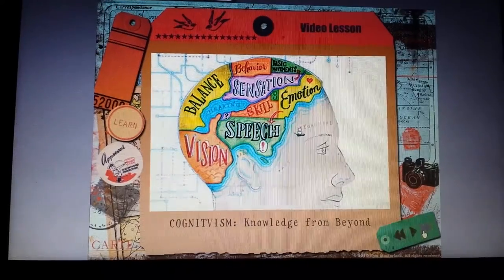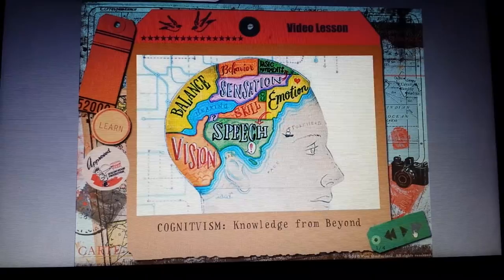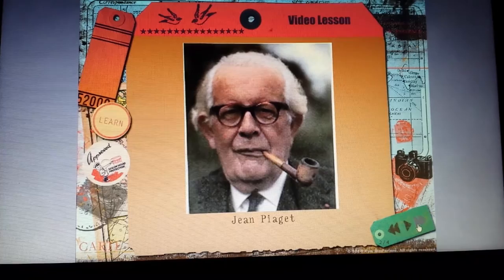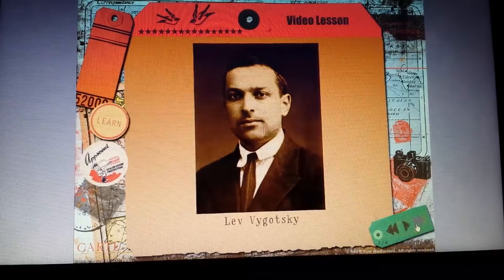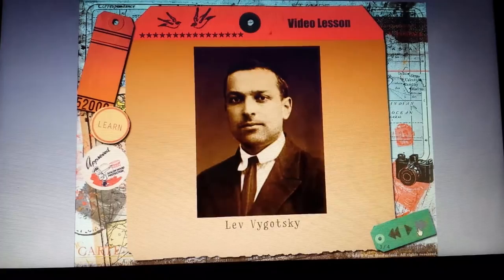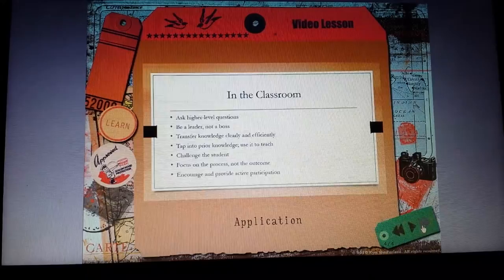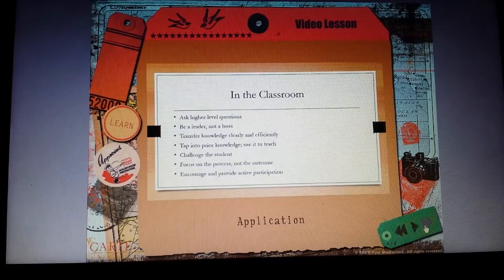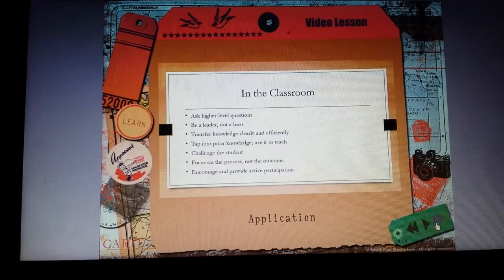Cognitivism in the Classroom